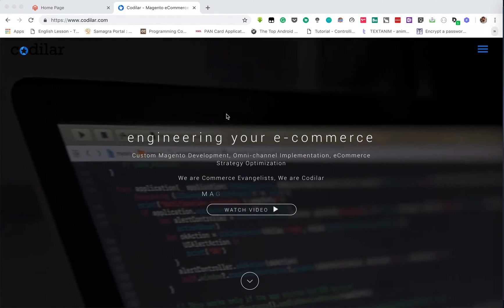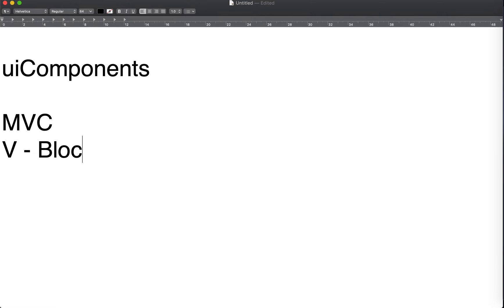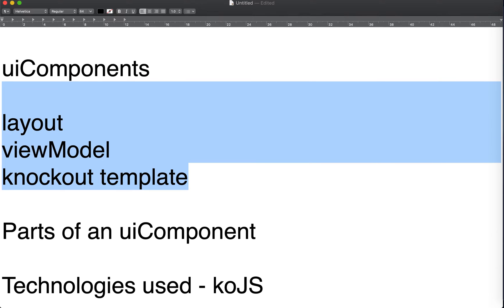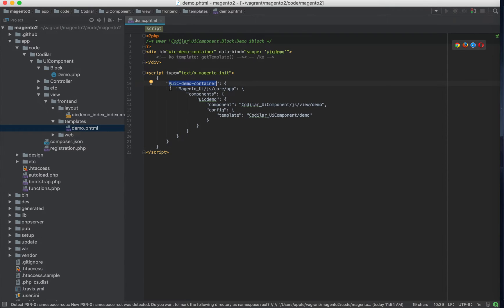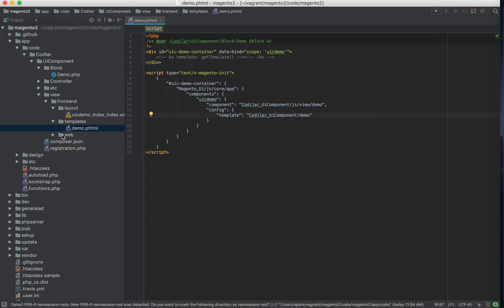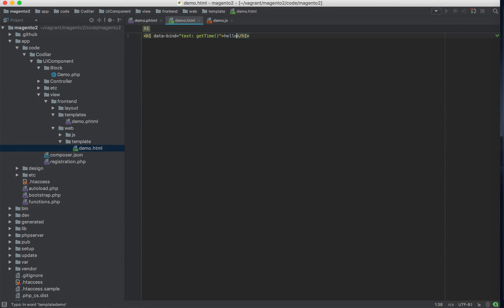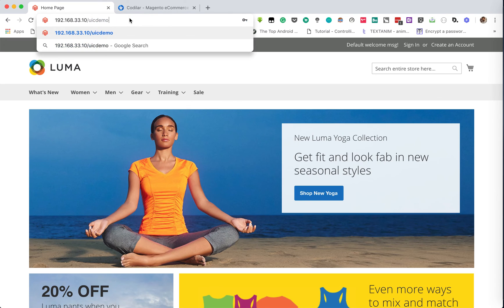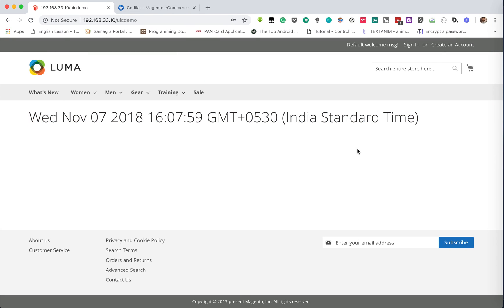UI Components 04/10 | Magento 2 Tutorials for Beginners (2019) | MageCafe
This Magento 2 Tutorial video covers the following:

1. What are UI components?
2. Parts of UI components?
3. Technologies used?
4. Structure of UI components?
5. How do UI components work?

And finally, a demo of creating a simple UI component in Magento 2.

Please drop your IDEAS for the next tutorial under the comment section.

To learn more about KnockoutJS and how is it relevant in Magento 2, read this blog

There are many ways to learn Magento and Magecafé is definitely one the best.

MageCafé by Codilar is a series of Magento tutorial videos aimed at helping Magento developers all over the world.

We are a Magento development company headquartered in Bengaluru, India. To know more about us visit our